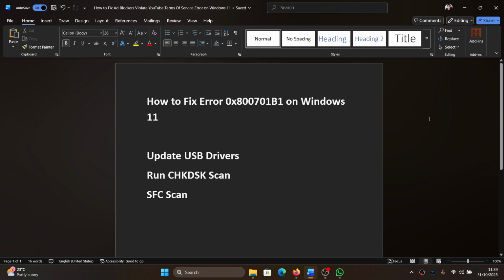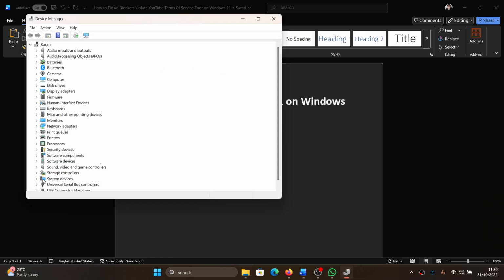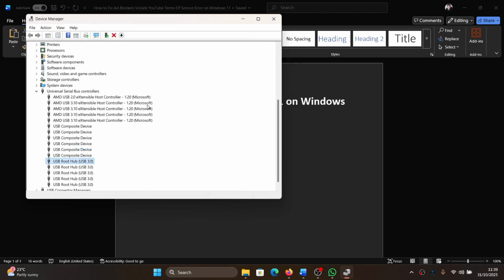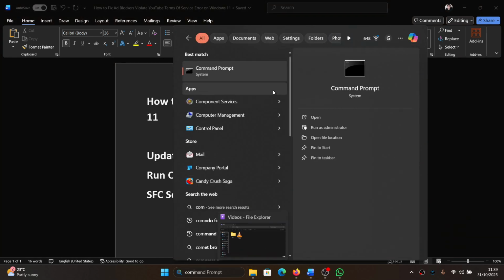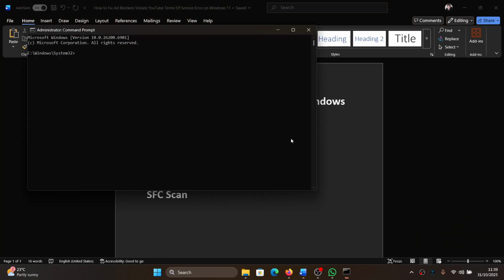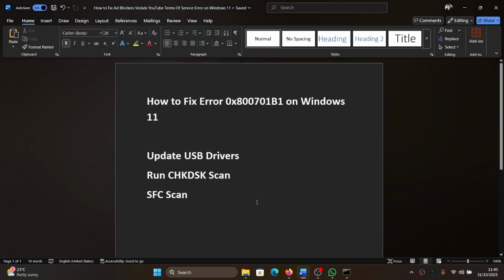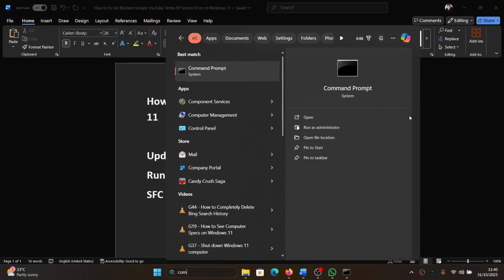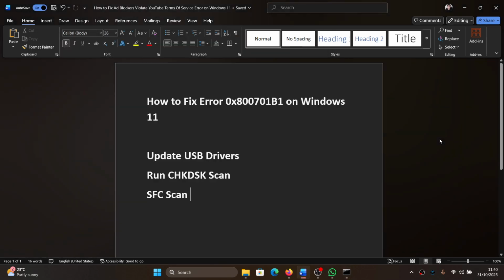How to Fix Error 0x800701B1 on Windows 11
Video Title : How to Fix Error 0x800701B1 on Windows 11

If you wish to Fix Error 0x800701B1 on Windows 11 then please watch this video.